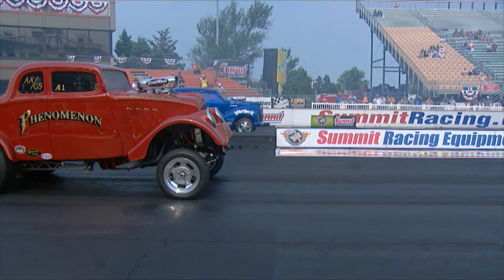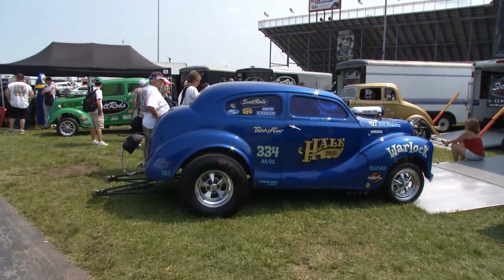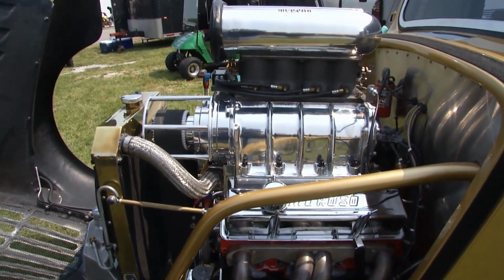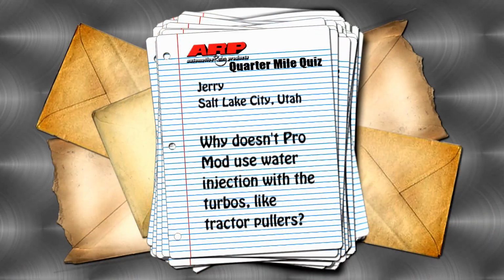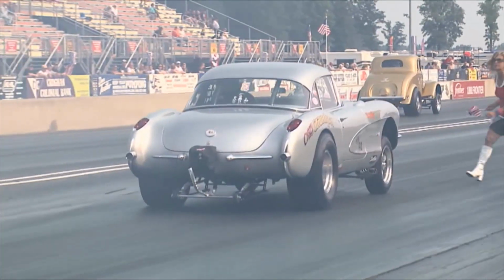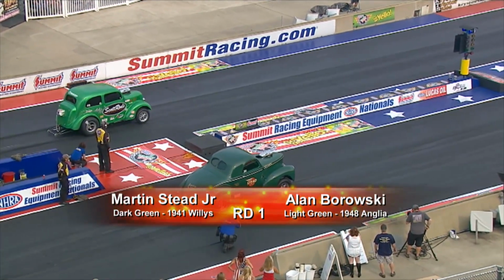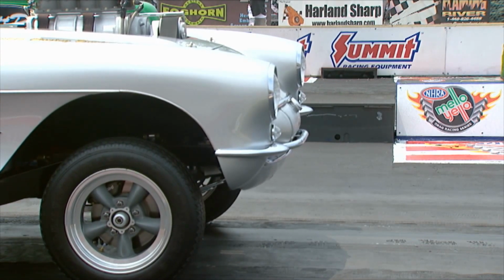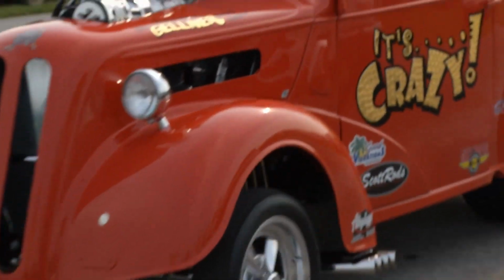Inside Drag Racing - Ep 1507